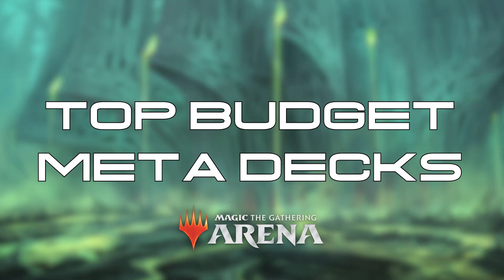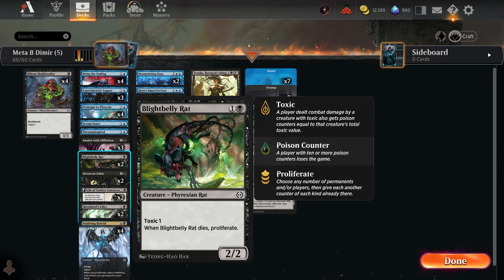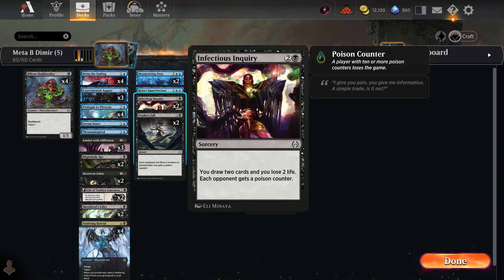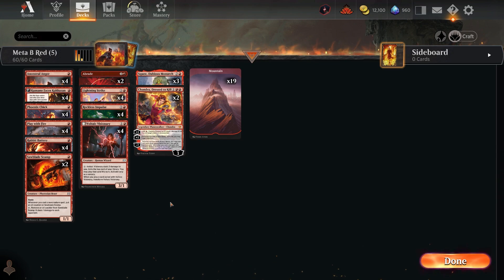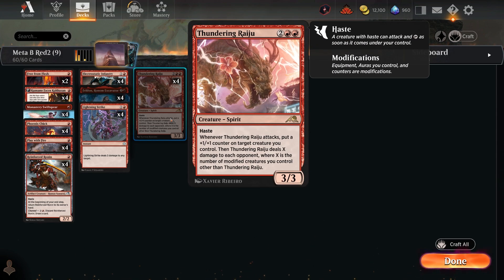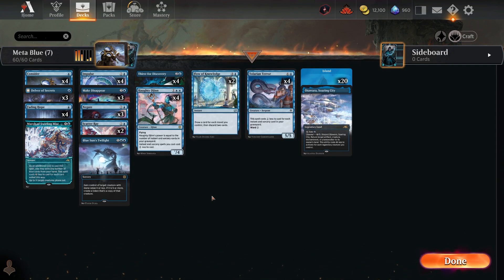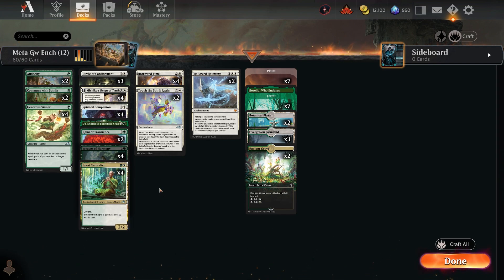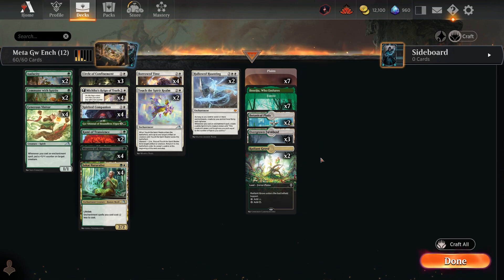THE BEST BUDGET META MTG ARENA DECKS - GREAT Decks FEWER Rares - Magic Arena Standard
Today I look at some of the best budget Standard budget meta decks on MTG Arena for Phyrexia Standard . These are all great Budget MTG decks with fewer Rares than the majority of MTG Arena meta decks being played. These budget meta decks can still rack up the wins for you on the Magic Arena Standard ladder but with minimal rare wilcard outlay. With MTG Arena finance the way it is the grind for wildcards is real so having a good competitive budget meta decks to grind up the ladder is essential unless you have a lot of money to pour into the game. These are some of the best budget meta MTG Arena decks at the moment so give them a go!

For more MTG Arena gameplay check out some of the following playlists!

Deck Dimir 5 Rares

4 Bilious Skulldweller (ONE) 83
7 Swamp (UST) 214
3 Experimental Augury (ONE) 49
7 Island (UST) 213
2 Sheoldred's Edict (ONE) 108
3 Anoint with Affliction (ONE) 81
4 Voidwing Hybrid (ONE) 221
4 Bring the Ending (ONE) 44
2 Blightbelly Rat (ONE) 85
4 Prologue to Phyresis (ONE) 65
2 Drown in Ichor (ONE) 91
1 Thrummingbird (ONE) 72
2 Life of Toshiro Umezawa (NEO) 108
1 Serum Snare (ONE) 68
2 Vraska's Fall (ONE) 116
1 Vraska, Betrayal's Sting (ONE) 115
1 Reject Imperfection (ONE) 67
2 Mesmerizing Dose (ONE) 62
2 Infectious Inquiry (ONE) 97
2 Darkslick Shores (ONE) 250
1 Mirrex (ONE) 254
1 Shipwreck Marsh (MID) 267
2 Waterfront District (SNC) 259

Deck Mono Blue 7 Rares

4 Consider (MID) 44
20 Island (UST) 213
4 Fading Hope (MID) 51
1 March of Swirling Mist (NEO) 61
3 Delver of Secrets (MID) 47
2 Scatter Ray (BRO) 61
4 Impulse (DMU) 55
1 Blue Sun's Twilight (ONE) 43
3 Make Disappear (SNC) 49
3 Negate (DMU) 58
4 Thirst for Discovery (VOW) 85
4 Haughty Djinn (DMU) 52
2 Flow of Knowledge (BRO) 49
4 Tolarian Terror (DMU) 72
1 Otawara, Soaring City (NEO) 271

Deck Mono Red 5 Rares

4 Ancestral Anger (VOW) 142
19 Mountain (UST) 215
4 Kumano Faces Kakkazan (NEO) 152
4 Phoenix Chick (DMU) 140
4 Play with Fire (MID) 154
4 Rabbit Battery (NEO) 157
2 Sawblade Scamp (ONE) 147
2 Abrade (VOW) 139
4 Lightning Strike (DMU) 137
4 Reckless Impulse (VOW) 174
4 Voltaic Visionary (VOW) 183
2 Chandra, Dressed to Kill (VOW) 149
3 Squee, Dubious Monarch (DMU) 146

Deck Mono Red 9 Rares

21 Mountain (UST) 215
4 Lightning Strike (XLN) 149
4 Monastery Swiftspear (BRO) 144
4 Play with Fire (MID) 154
4 Kumano Faces Kakkazan (NEO) 152
4 Thundering Raiju (NEO) 166
2 Free from Flesh (ONE) 131
4 Phoenix Chick (DMU) 140
4 Feldon, Ronom Excavator (BRO) 135
1 Mishra's Foundry (BRO) 265
4 Electrostatic Infantry (DMU) 122
4 Reinforced Ronin (NEO) 158

Deck GW 12 Rares

2 Audacity (BRO) 169
7 Forest (UST) 216
4 Generous Visitor (NEO) 185
2 Commune with Spirits (NEO) 180
2 Kami of Transience (NEO) 197
3 Circle of Confinement (VOW) 7
7 Plains (UST) 212
4 Michiko's Reign of Truth (NEO) 29
4 Spirited Companion (NEO) 38
1 Go-Shintai of Boundless Vigor (NEO) 187
4 Jukai Naturalist (NEO) 225
4 Weaver of Harmony (NEO) 213
4 Borrowed Time (MID) 6
2 Touch the Spirit Realm (NEO) 40
2 Hallowed Haunting (VOW) 17
2 Botanical Plaza (SNC) 247
1 Boseiju, Who Endures (NEO) 266
3 Overgrown Farmland (MID) 265
2 Radiant Grove (DMU) 253